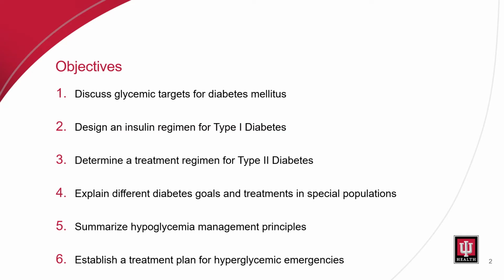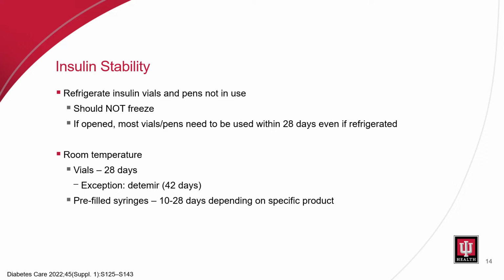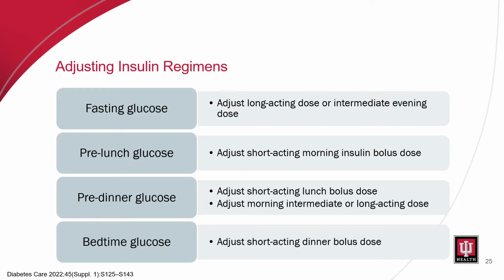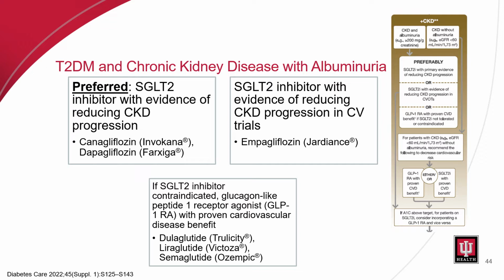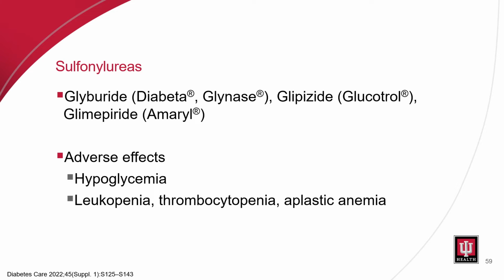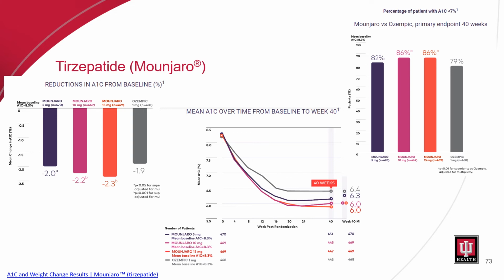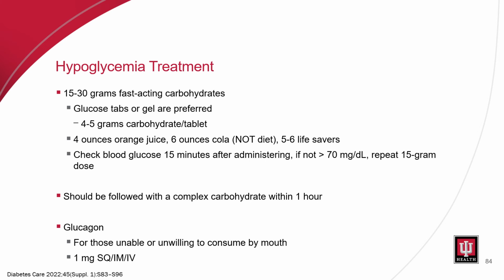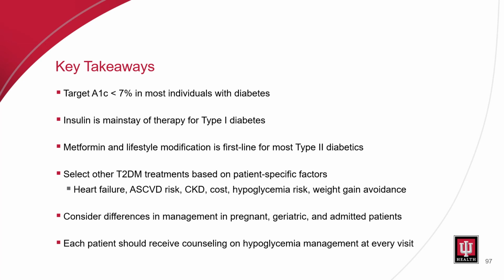Therapeutics: Diabetes Mellitus Management